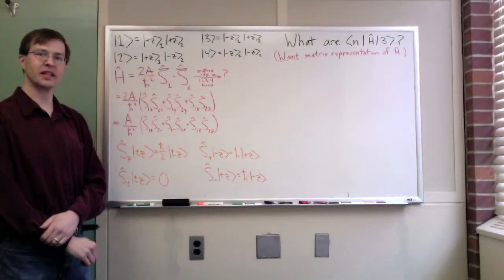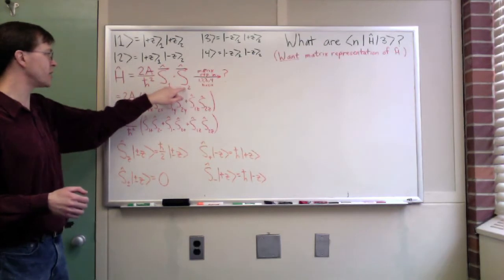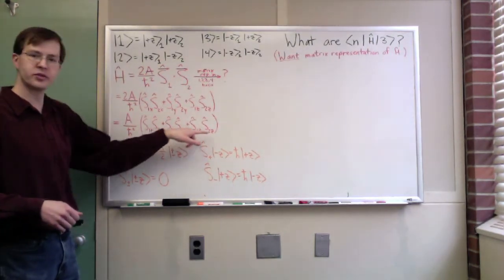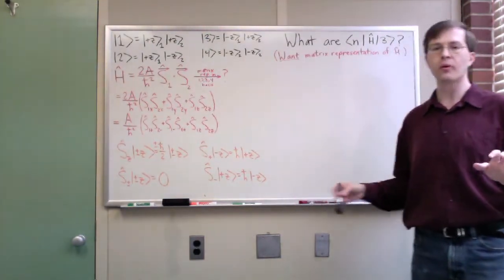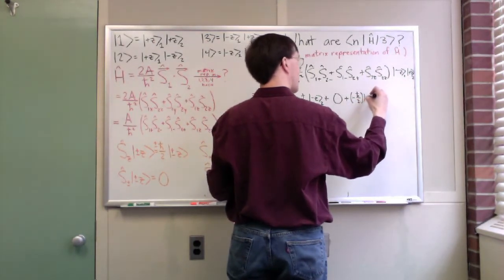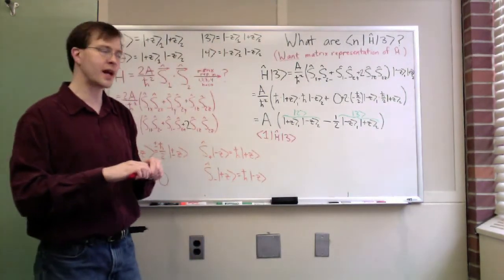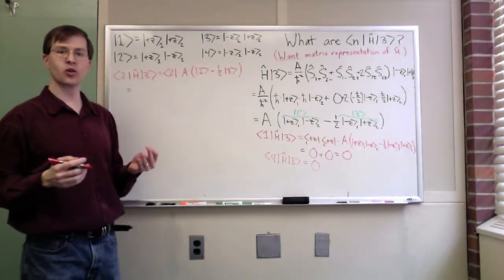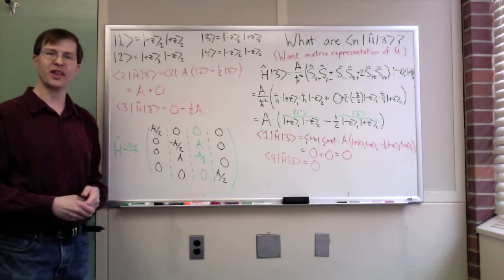System of two spin-1/2 particles: find the Hamiltonian matrix representation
In an example for Quantum Mechanics at Alma College, Prof. Jensen shows how to compute matrix elements of the Hamiltonian for a system of two interacting spin-1/2 particles. (This is the physics behind hyperfine splitting in the hydrogen spectrum: the proton and electron spins interact in precisely this way.) This particular calculation boils down to computing the action of this particular Hamiltonian on states (kets) in a natural basis.